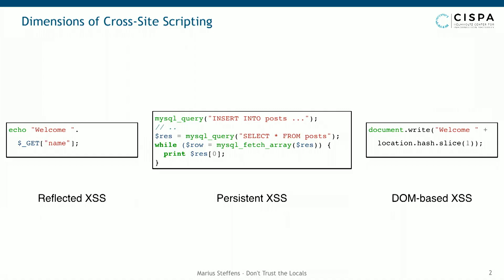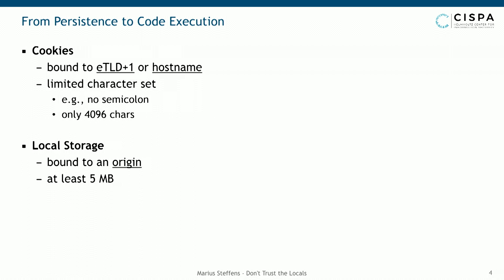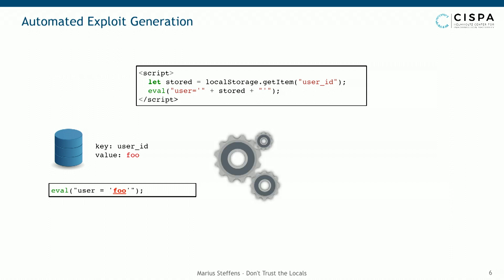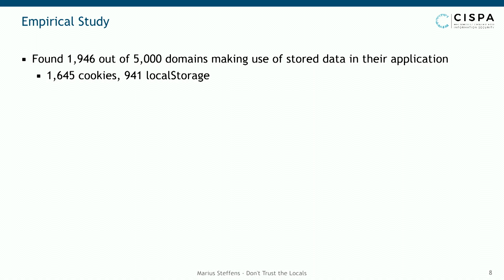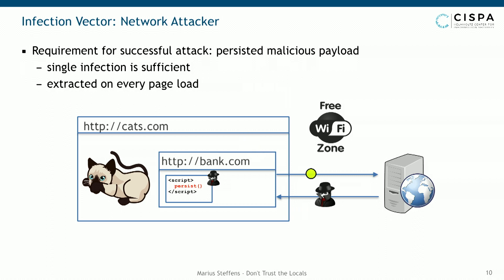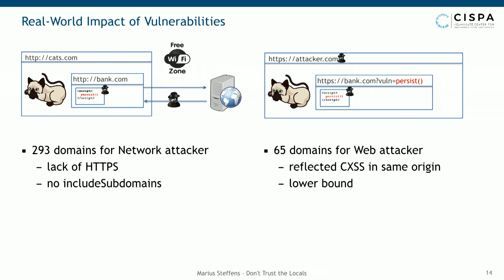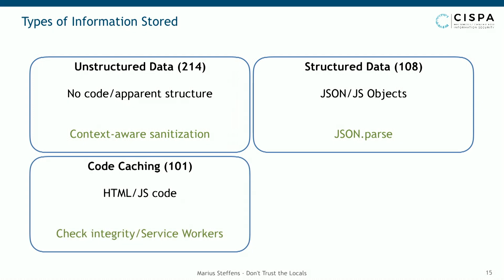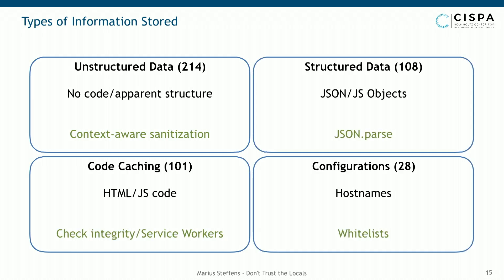NDSS 2019 Investigating the Prevalence of Persistent Client-Side Cross-Site Scripting in the Wild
SESSION 1B-1 Don't Trust The Locals: Investigating the Prevalence of Persistent Client-Side Cross-Site Scripting in the Wild (slides only)

The Web has become highly interactive and an important driver for modern life, enabling information retrieval, social exchange, and online shopping. From the security perspective, Cross-Site Scripting (XSS) is one of the most nefarious attacks against Web clients. Research has long since focused on three categories of XSS: Reflected, Persistent, and DOM-based XSS. In this paper, we argue that our community must consider at least four important classes of XSS, and present the first systematic study of the threat of Persistent Client-Side XSS, caused by the insecure use of client-side storage. While the existence of this class has been acknowledged, especially by the non-academic community like OWASP, prior works have either only found such flaws as side effects of other analyses or focused on a limited set of applications to analyze. Therefore, the community lacks in-depth knowledge about the actual prevalence of Persistent Client-Side XSS in the wild.

To close this research gap, we leverage taint tracking to identify suspicious flows from client-side persistent storage (Web Storage, cookies) to dangerous sinks (HTML, JavaScript, and script.src).
We discuss two attacker models capable of injecting malicious payloads into storage, i.e., a Network Attacker capable of *temporarily* hijacking HTTP communication (e.g., in a public WiFi), and a Web Attacker who can leverage flows into storage or an existing reflected XSS flaw to persist their payload. With our taint-aware browser and these models in mind, we study the prevalence of Persistent Client-Side XSS in the Alexa Top 5,000 domains.

We find that more than 8% of them have unfiltered data flows from persistent storage to a dangerous sink, which showcases the developers' inherent trust in the integrity of storage content. Even worse, if we only consider sites that make use of data originating from storage, 21% of the sites are vulnerable. For those sites with vulnerable flows from storage to sink, we find that at least 70% are directly exploitable by our attacker models. Finally, investigating the vulnerable flows originating from storage allows us to categorize them into four disjoint categories and propose appropriate mitigations.

AUTHORS
Marius Steffens (CISPA Helmholtz Center for Information Security)
Christian Rossow (CISPA Helmholtz Center for Information Security)
Martin Johns (TU Braunschweig)
Ben Stock (CISPA Helmholtz Center for Information Security)